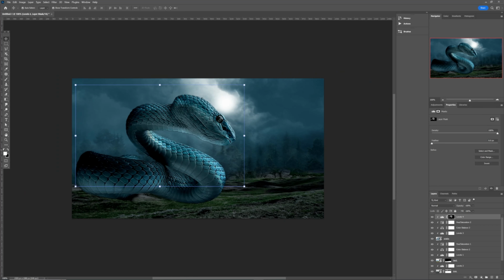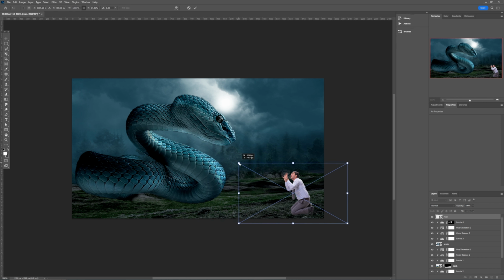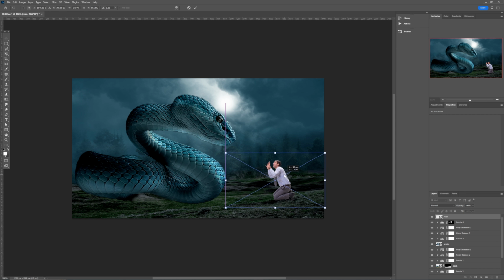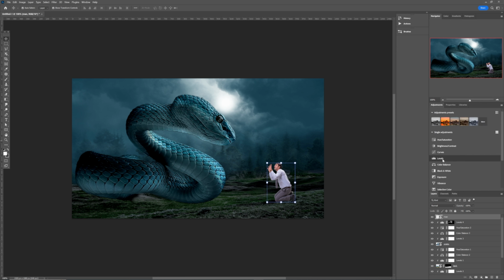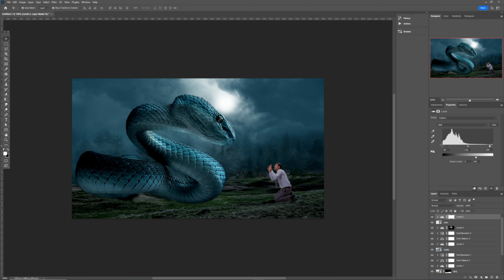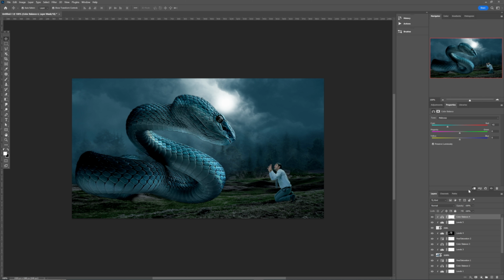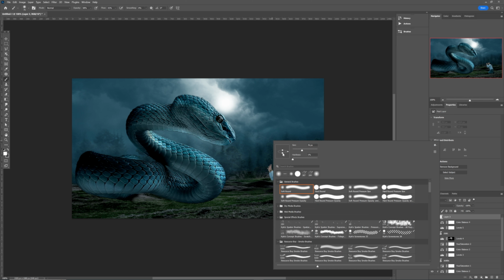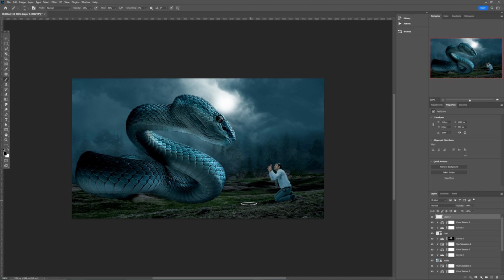Photo Manipulation Photoshop Tutorial For Beginners (Full Course) Class 6 The Tourist Man